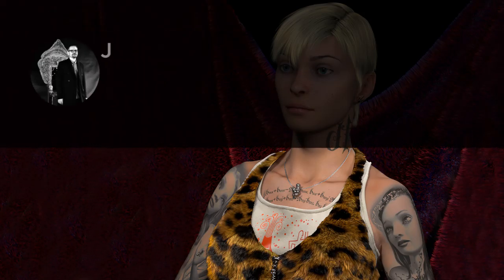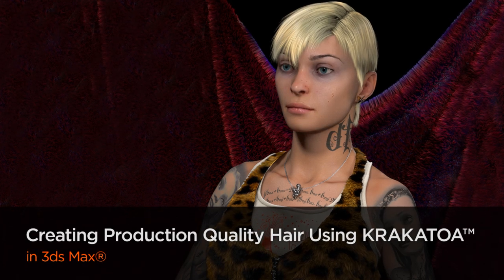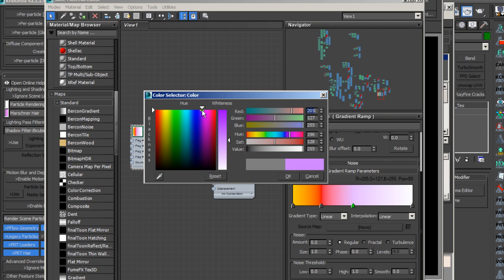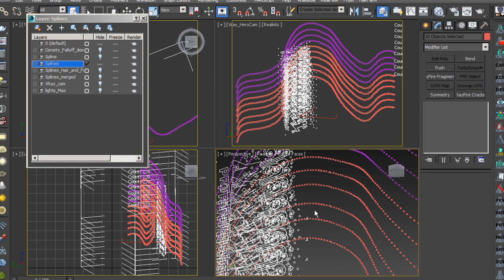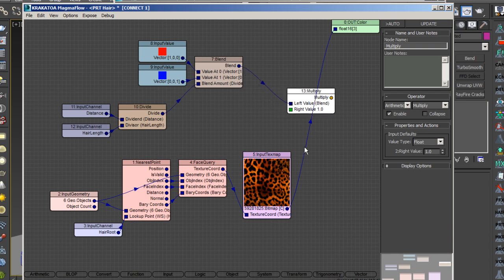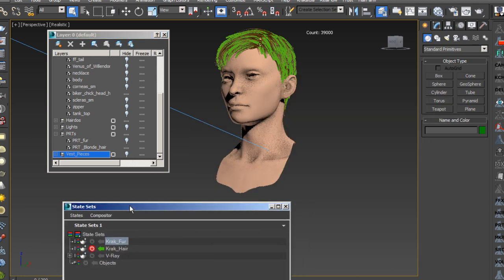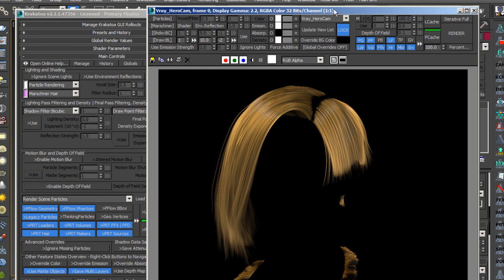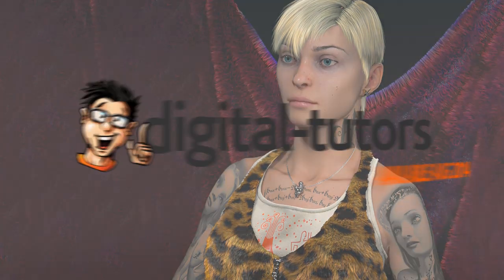3ds Max Tutorial Now Available: Creating Production Quality Hair Using KRAKATOA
In this tutorial we'll learn how to use KRAKATOA to create production quality hair. We will begin by going over the basics of 3ds Max's Hair and Fur modifier, which will drive the particle hair created by KRAKATOA.

We will then go over how to set up a PRT hair modifier to get the settings appropriate for natural looking fur. Then we'll explore in detail the Kajiya-Kay and Marschner Hair shaders that are available to us in KRAKATOA, as well as how to use the Per-Particle Channel function within the Marschner shader, and export Render Elements. Next we'll dive into the Magma Editor to create some useful hair-specific MagmaFlows, and follow this up by learning how to use Matte objects, set up State Sets in 3ds Max to organize our renders, and how to use the Shadow Generator.

We will conclude by presenting a few ways to save on memory requirements and further optimize our scenes, and then export Render Elements and composite them in NUKE. By the end of the tutorial, you will have a thorough understanding of how to use the amazing quality and flexibility of KRAKATOA hair and be able to apply it to your own projects.